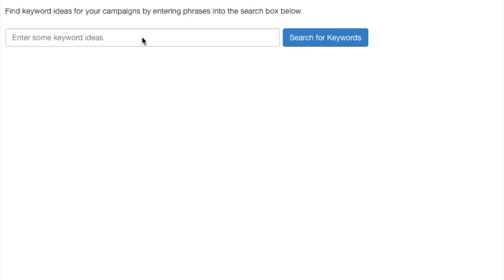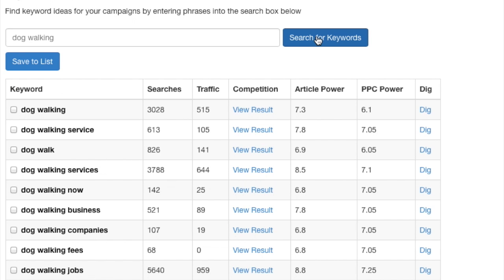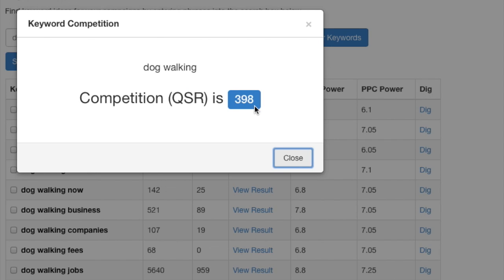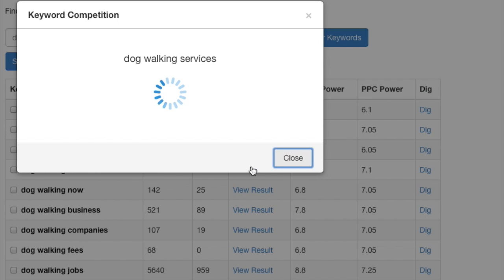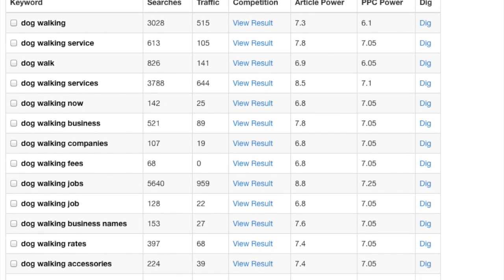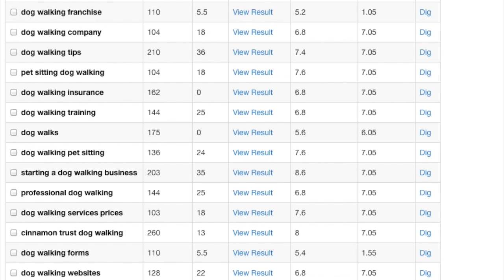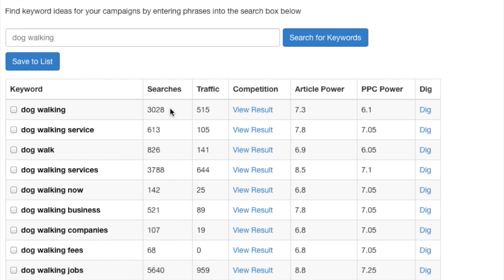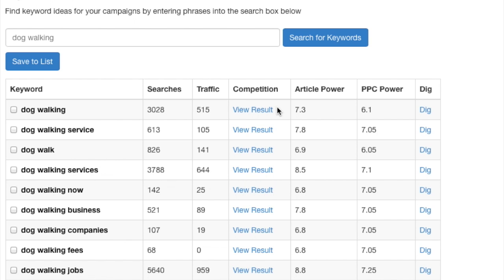How To Use A Keyword Tool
How to use a keyword tool- is a simple demonstration showing the main things to look for.